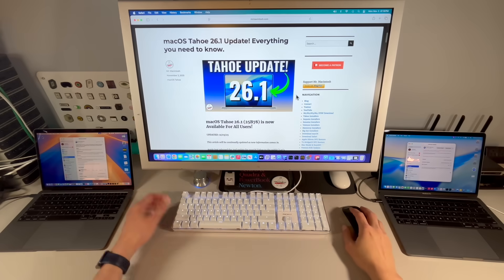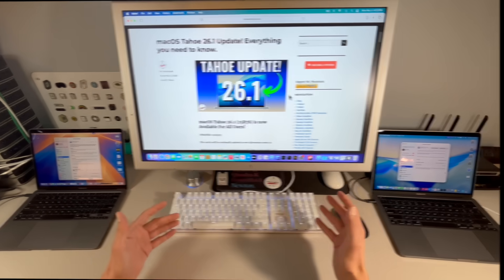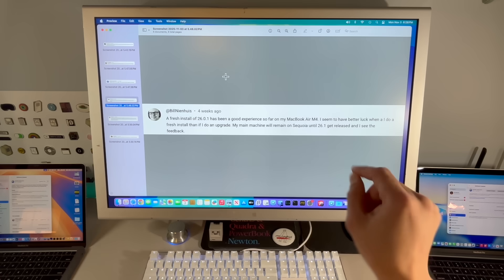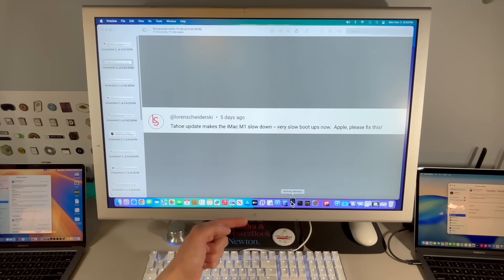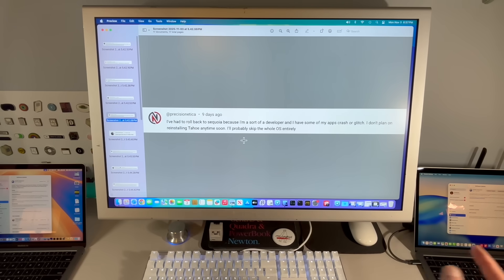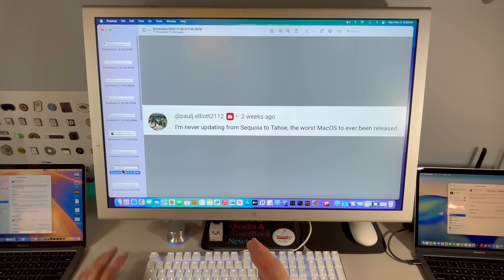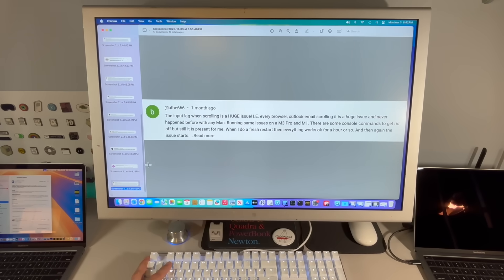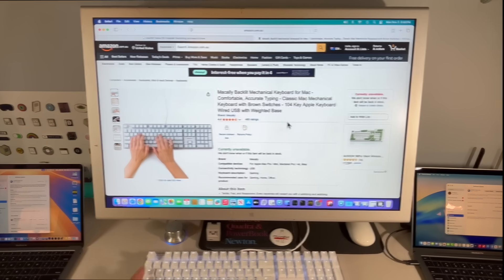We need to talk about macOS Tahoe....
The results are in, macOS Tahoe Sucks. Let's talk about it.

0:00 Welcome and Intro
0:27 We have to talk about macOS Tahoe
2:30 Going through some of your comments (Positive)
6:30 Going through some of your comments (Negative)
13:54 Talking about Accidentally Leaving On Beta Updates
14:36 Making sure Automatic Updates are OFF in certain situations
15:04 A few of you were asking about my keyboard
15:24 Was this video even a good idea?

The macOS Tahoe 26.1 Update was released on 11/03/25 @ 3:05 PM CDT

Download Full macOS Tahoe, Sequoia, Sonoma, Ventura, Monterey & Big Sur M1, M2, M3, M4 & M5 Apple Silicon IPSW Files